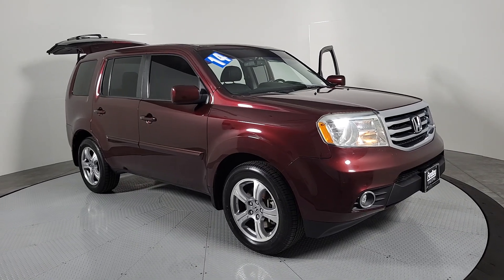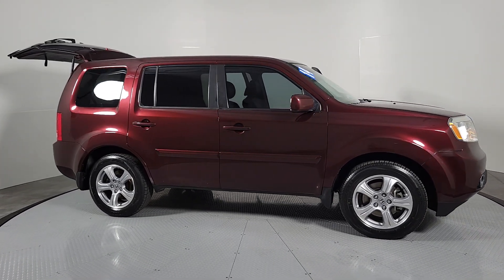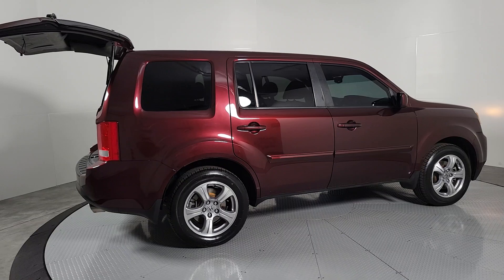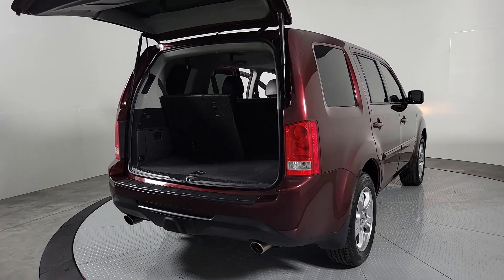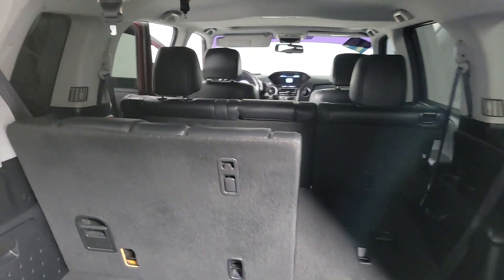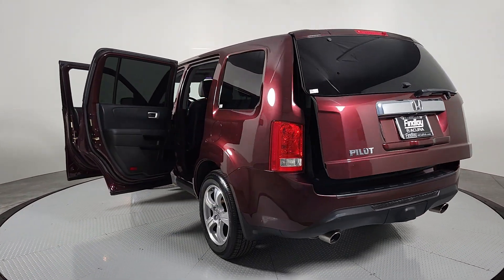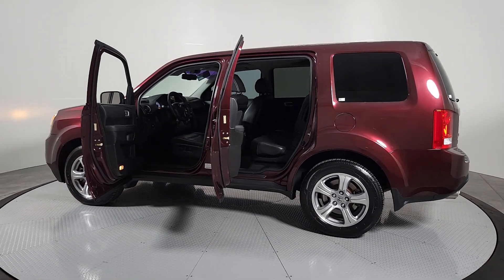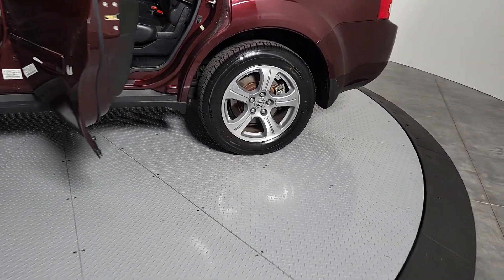2014 Honda Pilot Henderson NV A4627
Dark Cherry Pearl Used 2014 Honda Pilot EX-L available in 315 Auto Mall Drive, Henderson Nevada at Findlay Acura.

Findlay Acura
315 Auto Mall Dr,

Welcome to Findlay Acura. All of our cars are hand picked and inspected for your piece of mind. This Honda is equipped with the following options:brbrFresh Oil and Filter change, New Cabin and Air Filters, New Wiper Blades, Full Detail.brbrClean CARFAX. Maroon 2014 Honda Pilot EX-L 4D Sport Utility FWD 5-Speed Automatic 3.5L V6 24V SOHC i-VTECbrbrbrAwards:br * 2014 KBB.com 12 Best Family Cars * 2014 KBB.com Brand Image AwardsbrKelley Blue Book Brand Image Awards are based on the Brand Watch(tm) study from Kelley Blue Book Market Intelligence. Award calculated among non-luxury shoppers.  Kelley Blue Book is a registered trademark of Kelley Blue Book Co., Inc.brbrReviews:br * Need room for eight people? Dont want a minivan? Dont want to mess with something bigger? Concerned about fuel economy? Looking for the peace of mind of proven reliability and customer satisfaction? Check out the 2014 Honda Pilot. Source: KBB.combr * Comfortable ride; roomy third-row seat; useful interior storage areas. Source: Edmundsbr * The 2014 Honda Pilot perfectly balances value, performance and utility. With a great look and seating for 8, it succeeds in its ability to provide practical-minded buyers with dependable, comfortable, and efficient transportation for their passengers. As a 4x2, it gets an EPA estimated 18 MPG City and 25 MPG Highway, and 17 MPG City and 24 MPG Highway as a 4x4. With short overhangs, a long wheelbase, large grille, and strong geometric lines, the 2014 Honda Pilot has a bold appearance that is bound to impress. Despite its size, the Pilot rides and drives very much like a sedan. It has a fully independent suspension, unit construction, and responsive steering that all add up to great highway directional stability, sure footed cornering on curvy roads, and a comfortable ride for all. The Pilot is offered in four trims which can be bought in two-wheel drive or four-wheel drive versions: the base LX, EX, EX-L, and the top-of-the-line Touring. All Pilots are powered by a 250 Horsepower, 3.5-Liter, i-VTEC V-6 Engine under the hood, and are paired with a 5-Speed Automatic Transmission with Grade Logic Control, and come equipped with a 4-Wheel Independent Suspension. The Base Pilot LX includes a Rearview Camera with Guidelines and an 8-inch screen, Bluetooth HandsFreeLink and Streaming Audio, a 229-Watt Audio System with 7 Speakers, and Tri-Zone Automatic Climate Control System. Moving up, the EX model adds fog lights as well as a 10-way-power driver's seat. Higher still, the EX-L includes a leather-trimmed interior, heated front seats, a power tailgate, and a moonroof. Or, treat yourself to the top-level Touring model and get a premium 650-watt sound system with 10 speakers, Corner and Backup Sensor Indicator, Roof Rails, and a Satellite-Linked Navigation System with Voice Recognition and Multi-angle Rearview Camera. Standard Safety on all Pilots includes Anti-Lock brakes, Vehicle Stability Assist with Traction Control, an array of Airbags, and more. Source: The Manufacturer Summary